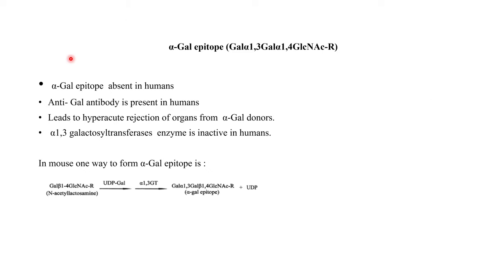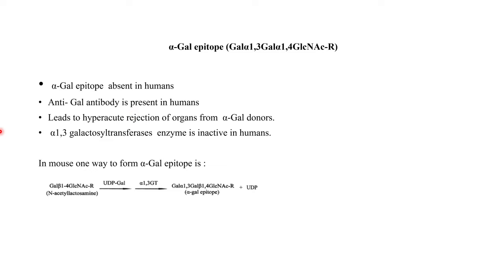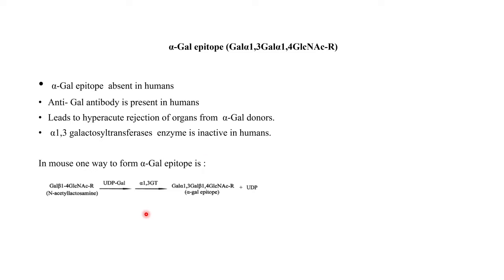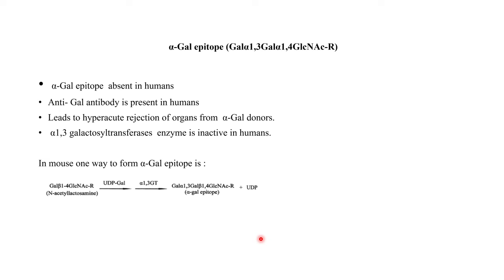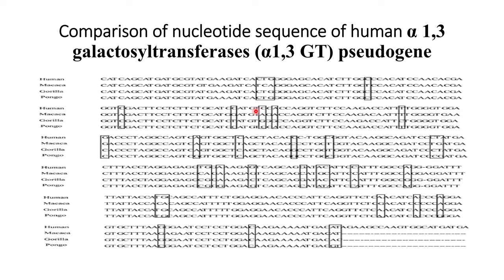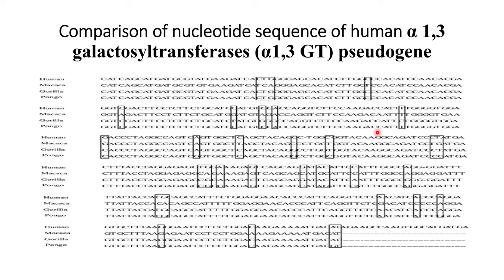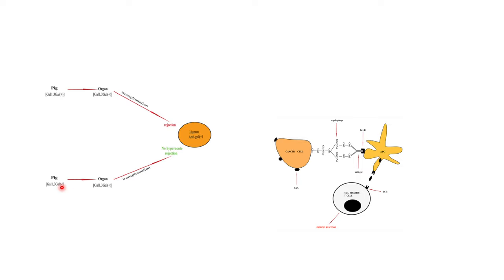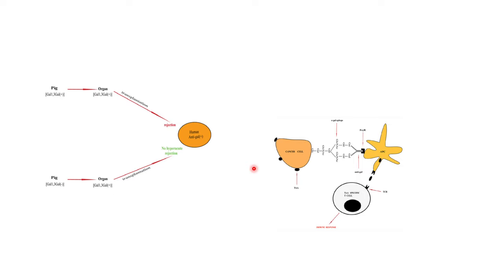α-Gal epitope: Organ Transplant Complications Code: 66